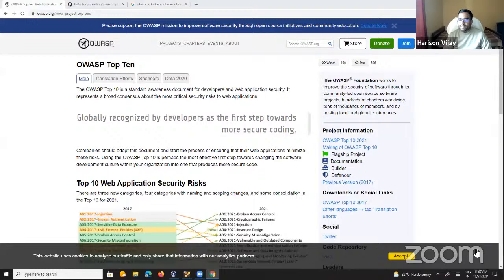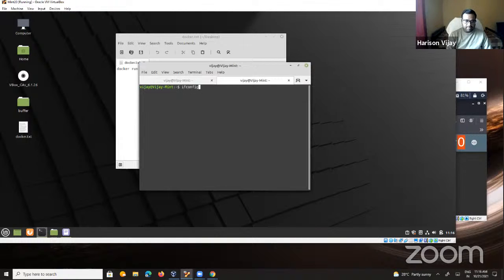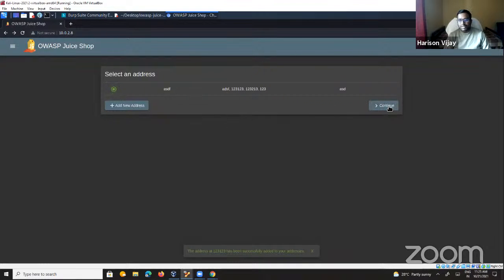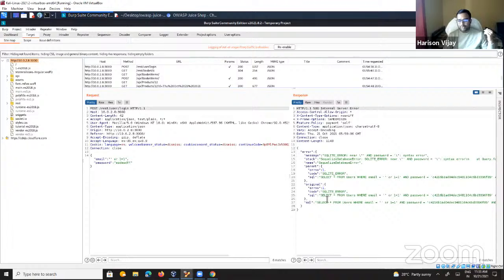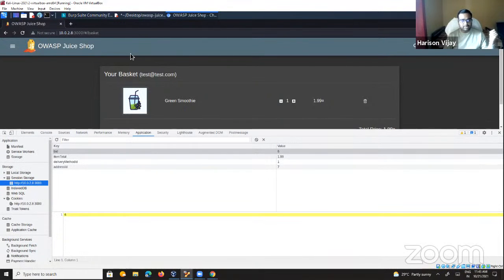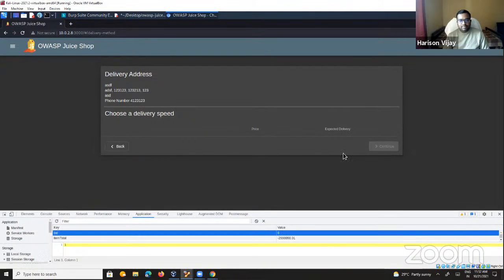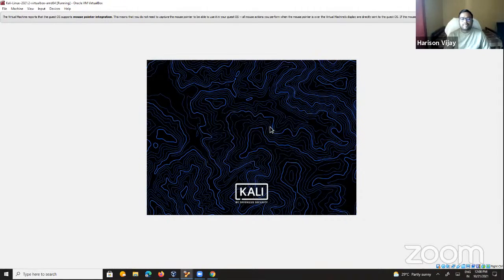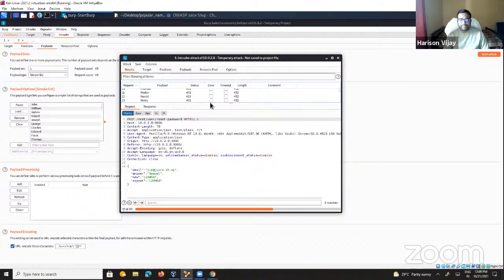🔴LIVE CYBER SECURITY || DAY 9 || 21-10-2021 || IT WORKSHOP || CSICE OOTY